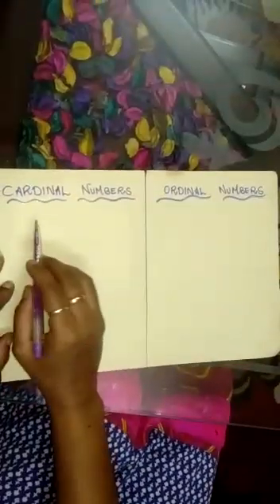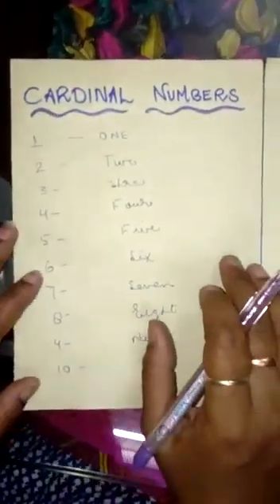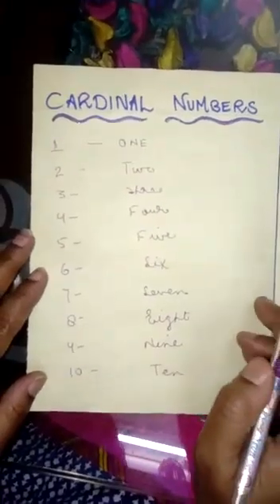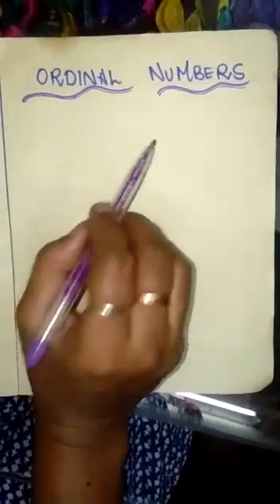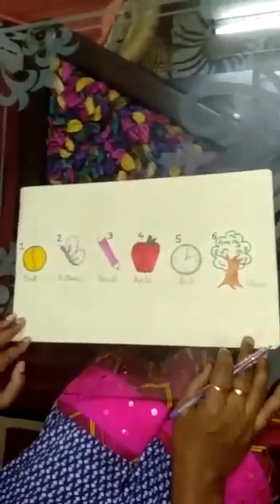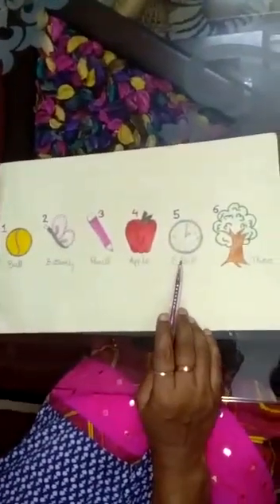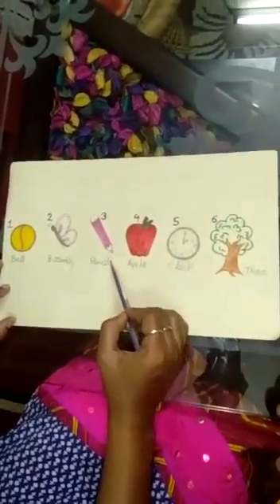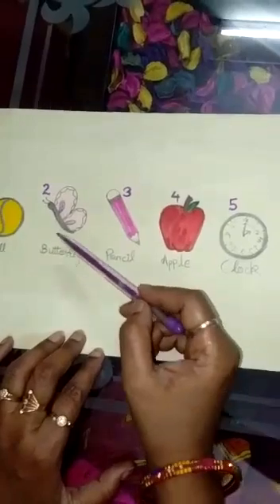Class-I MATHS VandanaMam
Class-I Maths Vandana Mam